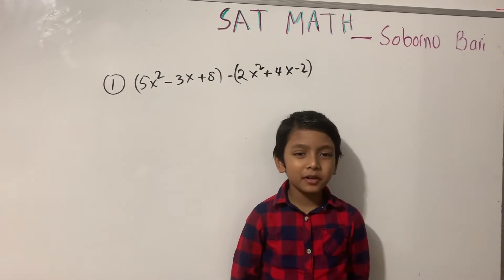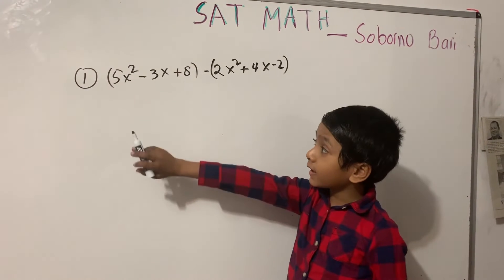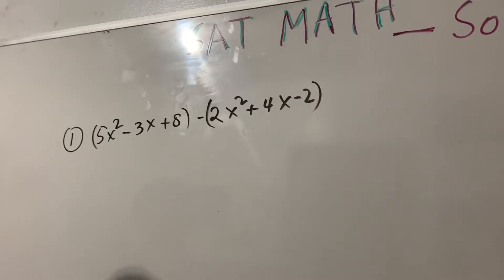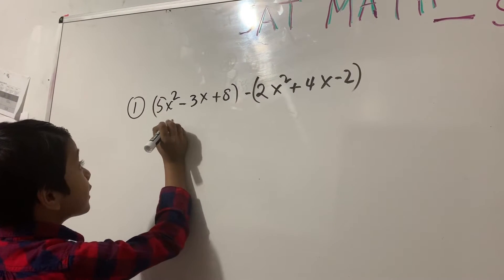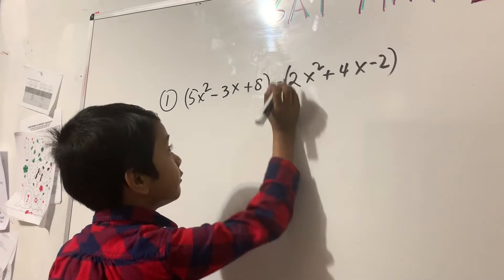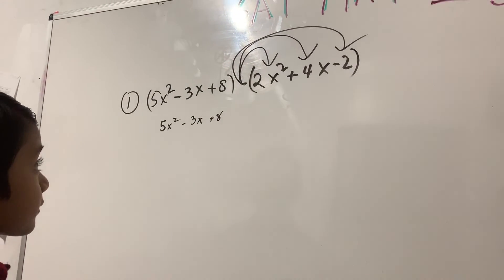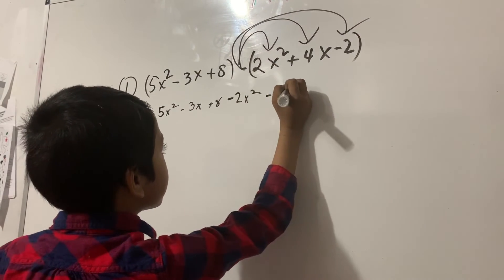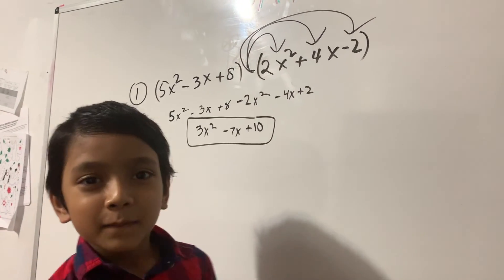SAT Math Class | Problem # 1. 1